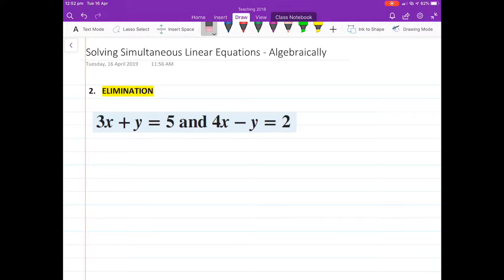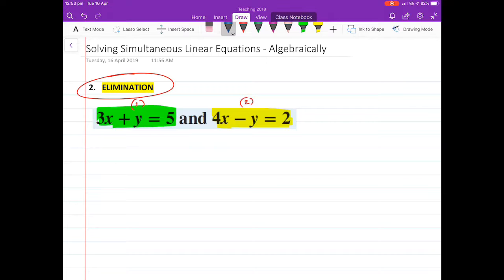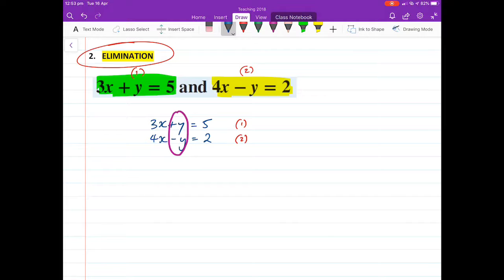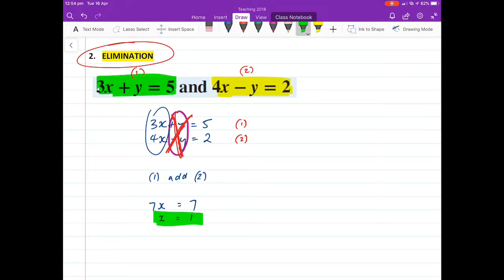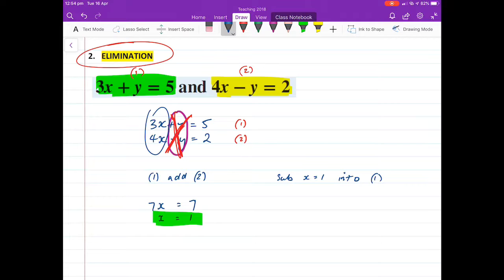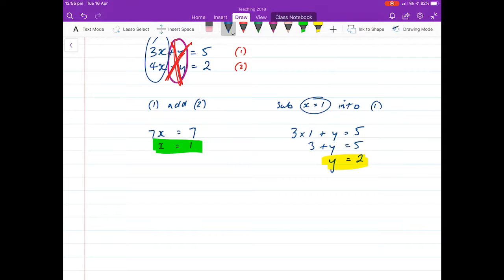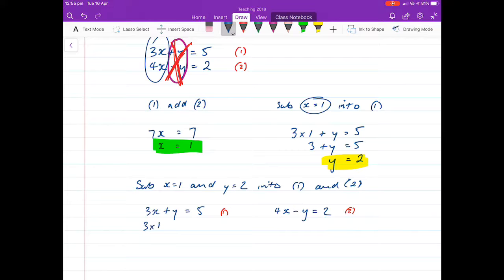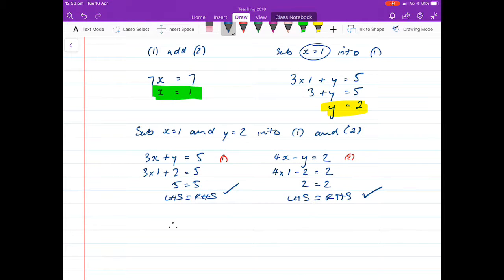Solving Simultaneous Linear Equations Algebraically - Elimination (Part 1)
See how to use the elimination method to solve a pair of simultaneous linear equations.
***Don’t forget, opposite operation means you add one to the other, same operation means you subtract one from the other 😉